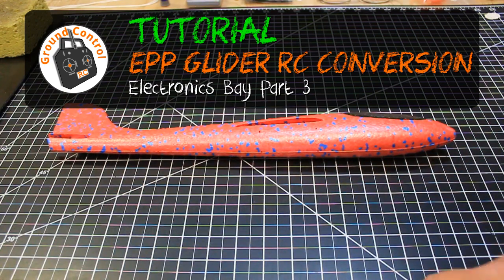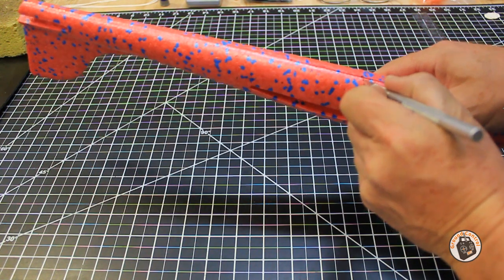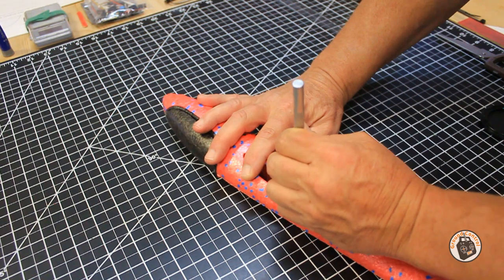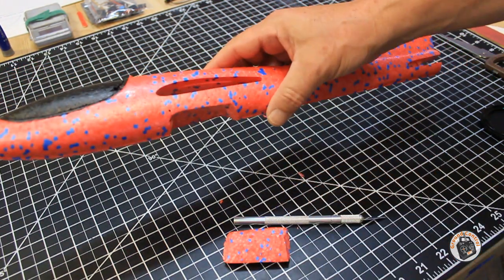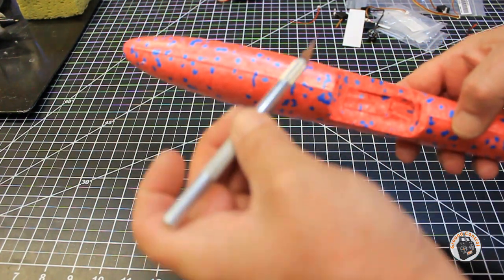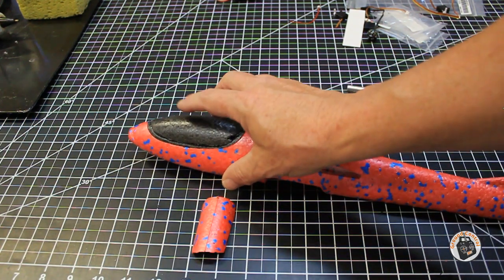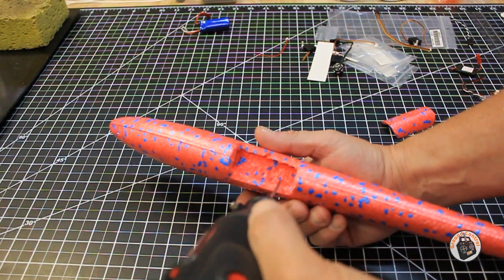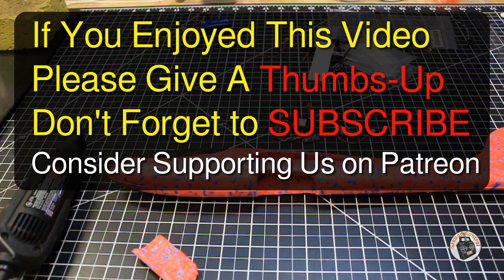Tutorial Part 3 - Glider EPP 48cm RC Conversion - Electronics Bay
48cm Big Size Hand Launch Throwing Aircraft Airplane Glider DIY Inertial Foam EPP

2 Pairs Gemfan 3025 PC Propeller CW/CCW For 1104 Motor 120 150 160 RC Drone FPV Racing Multi Rotor

2.4G 4CH Micro Low Voltage DSM2 DSMX Compatible Receiver Built-in Brushed ESC

Happy Flying!

Description:

Type: Airplane
Size: 47CM*48cm*12cm (L*W*H)
Fly Distance: About 30m
Material: EPP Foam
Color: Orange, Red, Blue

What's in the Box:

1 X  Hand Throwing Airplane Toy

Legal